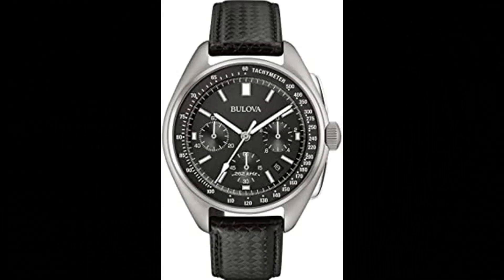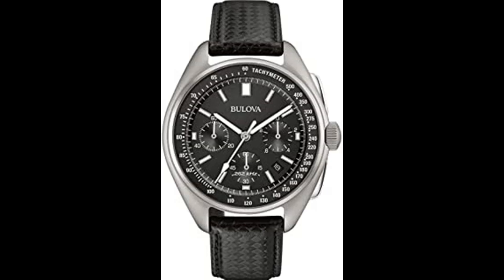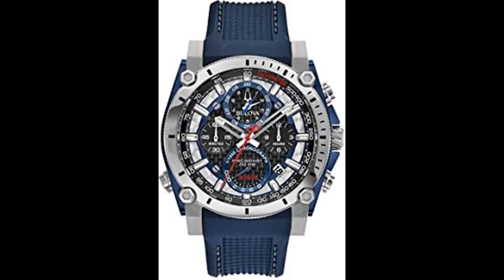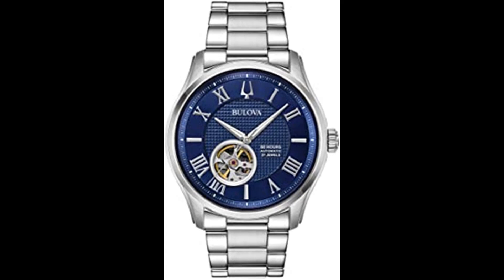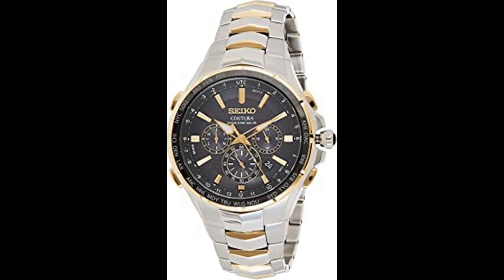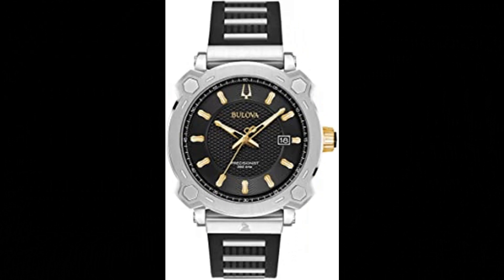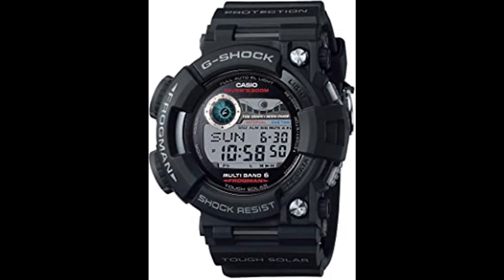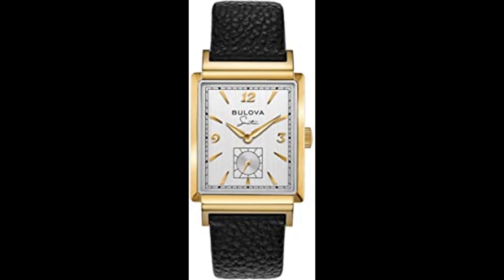Top 10 mens watches for work 2022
1.Bulova Archive Series Mens Watch
2.Tissot mens Gentleman Stainless Steel Dress Watch Grey
3.Bulova Men's Precisionist Chronograph Watch
4.Bulova Precisionist Chronograph Mens Watch
5.Bulova Classic Automatic Men's Stainless Steel
6.Seiko Men's Two Tone Watch
7.Bulova Men's Watch
8.Casio G-Shock Digital Dial Resin Quartz Men's Watch
9.Seiko Men's Solar Stainless Steel Dive Watch
10.Bulova Men's Frank Sinatra My Way Leather Strap Watch